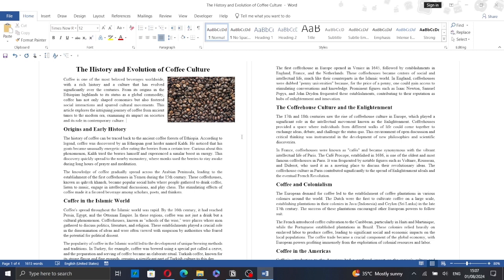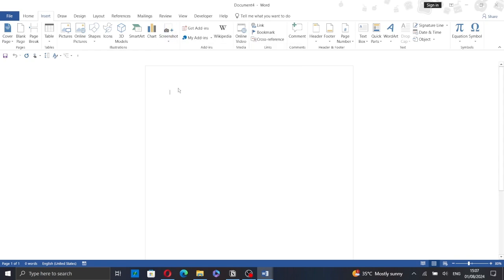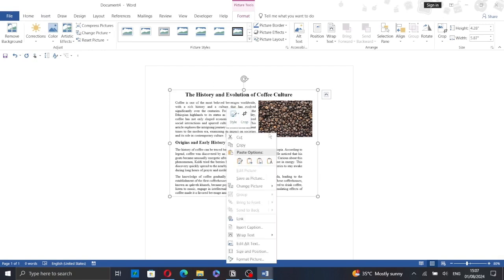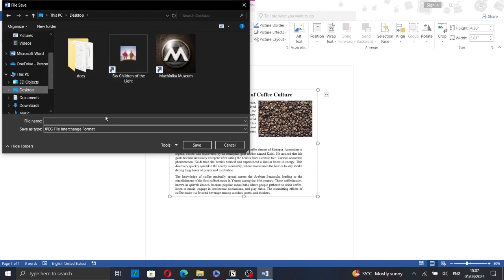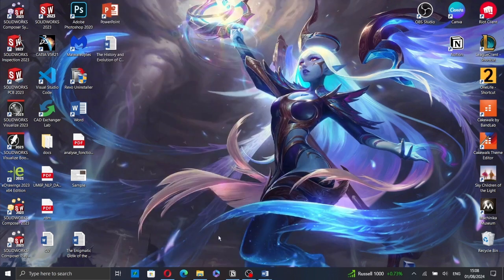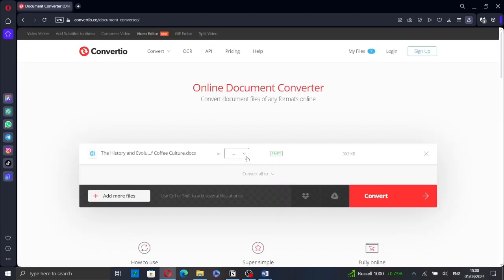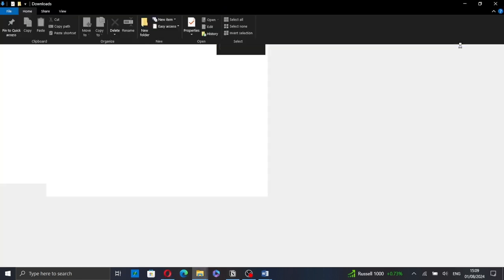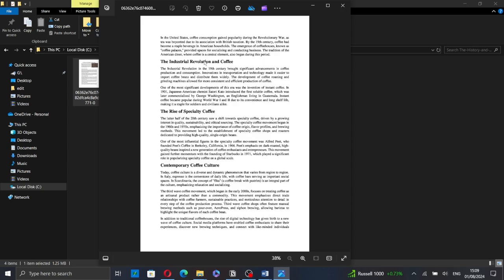How To Save Microsoft Word To Jpg File Tutorial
Today we talk about save microsoft word to jpg file,word to jpg,word to jpeg,convert word to jpeg